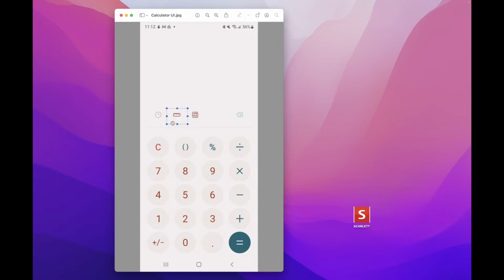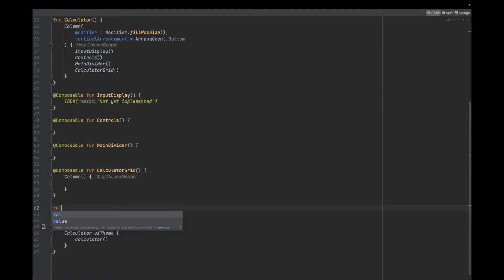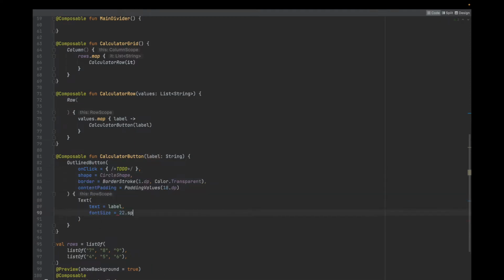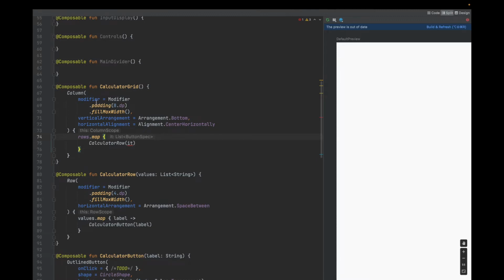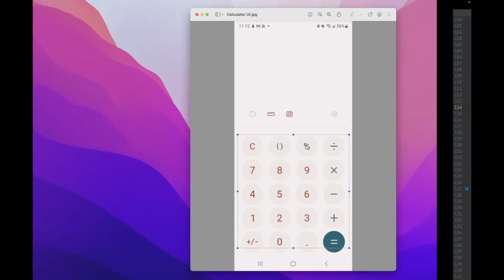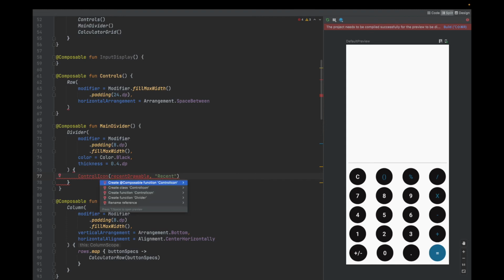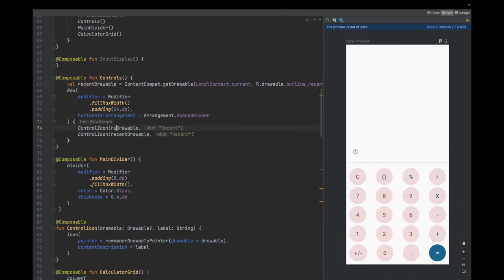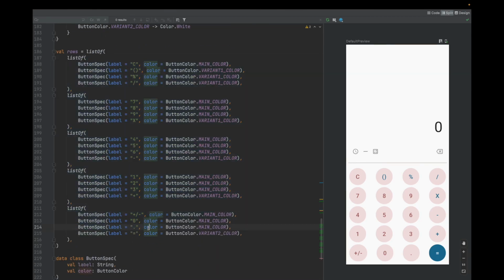Jetpack Compose - Build a Calculator UI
In this video we will learn to build a calculator UI in compose. This is an excellent place to start for beginners in Compose. Creating UI that is aligned properly and has a style matching the design is  some of the fundamentals of Compose that every developer should master. You will get a first glimpse of buttons, aligning.